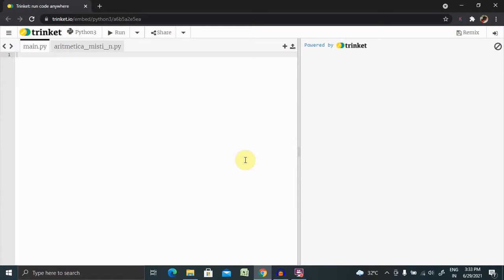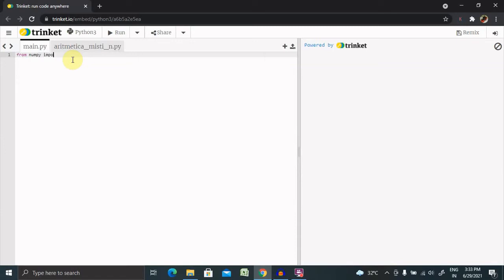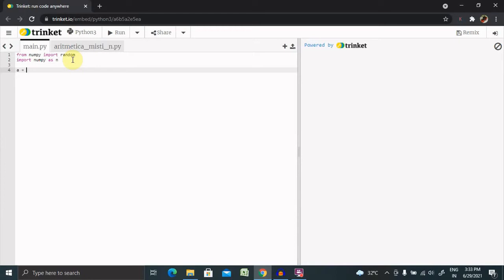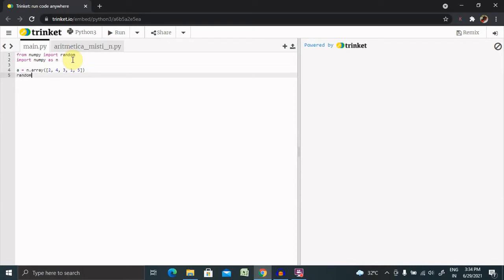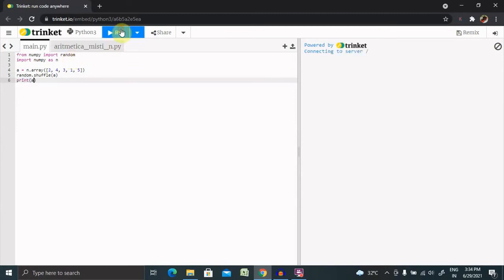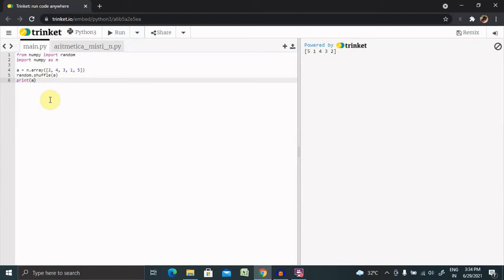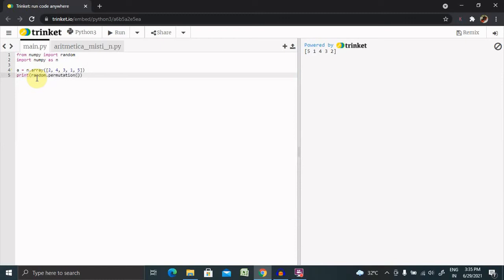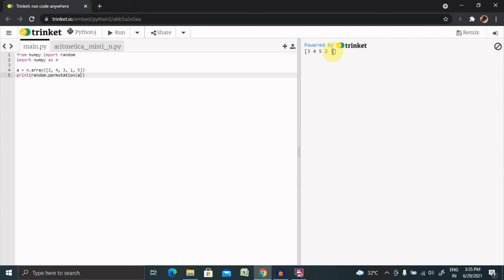Random Permutation in Numpy | Numpy Tutorial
Randomly permute a sequence, or return a permuted range.

If x is a multi-dimensional array, it is only shuffled along its first index.